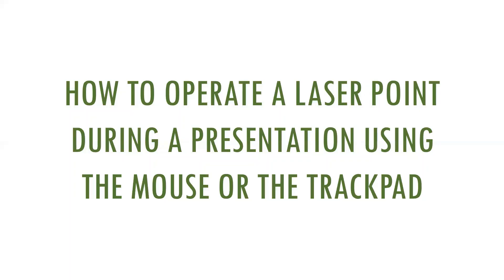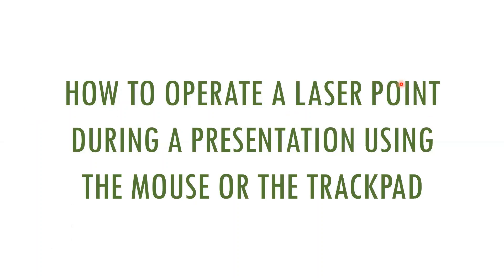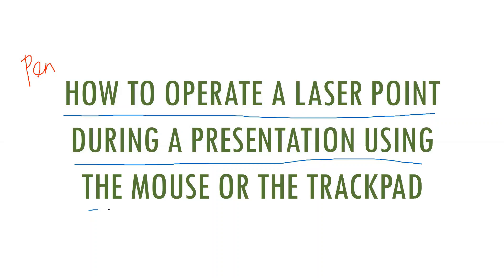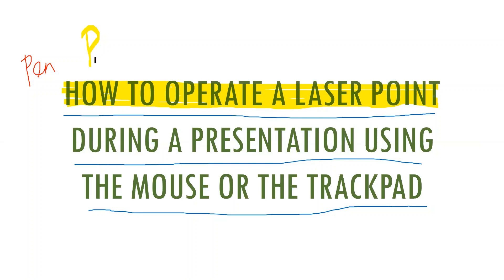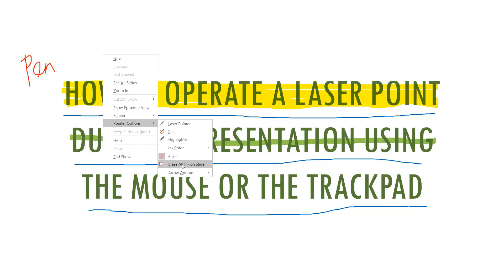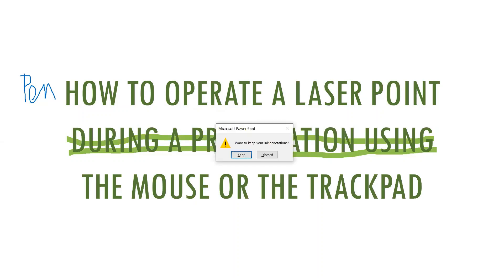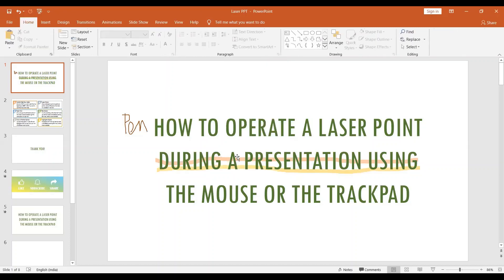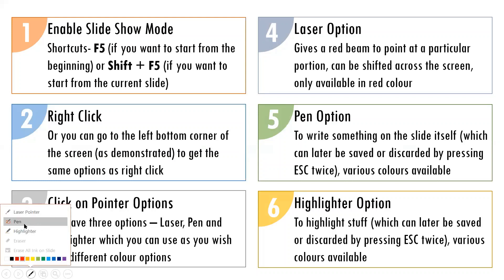How to operate a laser pointer in PowerPoint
Hey, in this video, we'll be detailing on how to present your PowerPoint Presentations more effectively.

To leave an impact on the viewers of your presentation, you need to focus equally on how you present it. Highlighting the important points, simultaneous writing on the screen for effective communication and using a laser pointer to attract user's attention to specific areas can help you immensely.
In this video, we will be explaining on how to use these features during a slide show in Microsoft PowerPoint.

Check another video on how to change the colour of the laser pointer-

Lastly, we show how to save your ink annotations created using the pointer options for future reference.

Happy viewing, happy learning!
Team Trident ∆